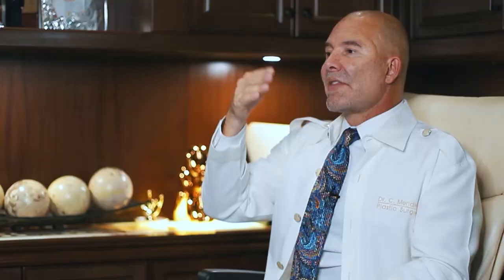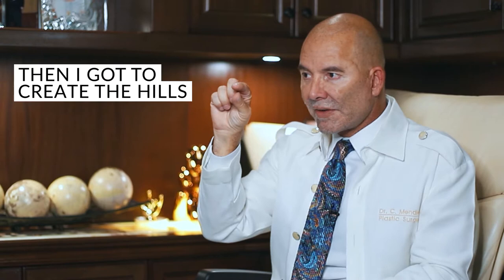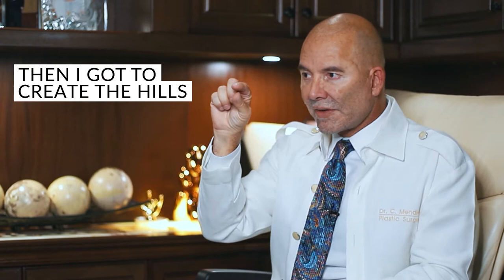Adonis Procedure. How the procedure looks like? [Dr.Mendieta]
Dr. Constantino Mendieta - board-certified plastic surgeon, located in Miami, Florida, the man who basically pioneered the Brazilian Butt Lift (BBL)

Adonis Procedure is lipo sculpting with fat reshifting to all those different areas. And the results are spectacular.

If you have any questions for Mr. Mendieta, please leave them in the comments below.